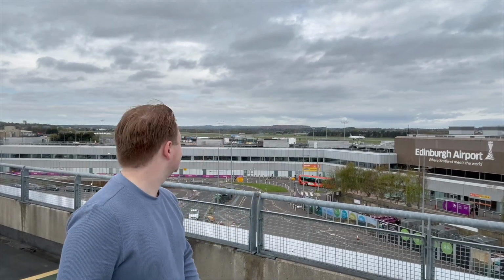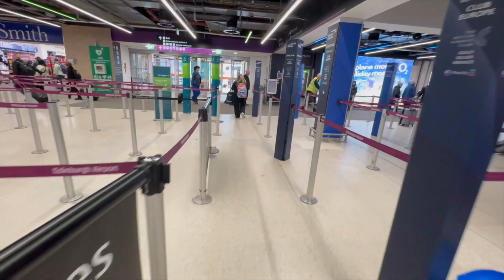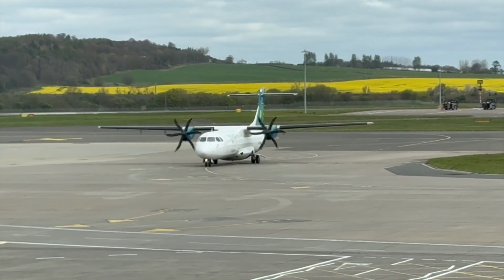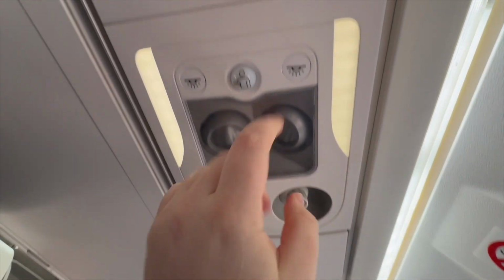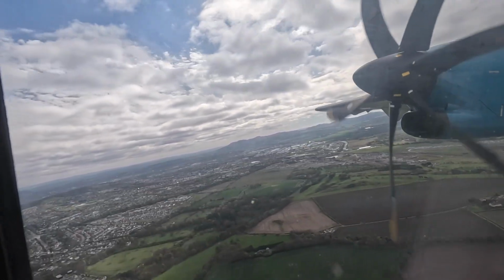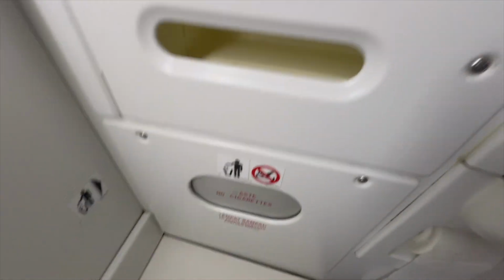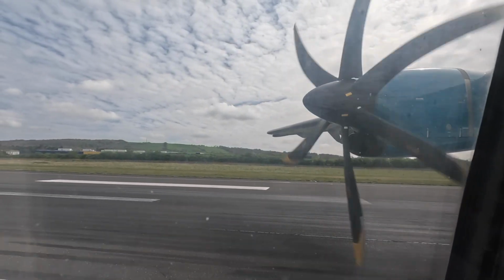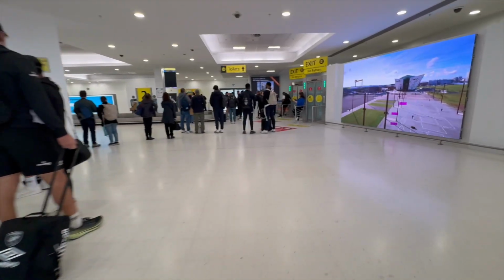HOPPING ACROSS THE IRISH SEA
Aer Lingus Regional, Operated by Emerald Airlines is the regional subsidiary of Aer Lingus, the flagship airline of the European country Ireland. Originally commencing operations as Aer Arann, the airline serves 30 destinations spread across the UK and Europe. They currently operate a fleet consisting of ATR 72-600s (18).

Filmed on 20 Apr 2025,
Aer Lingus Regional - Emerald Airlines UK EI3653
Edinburgh (EDI) - Belfast City (BHD)
Flight time: 45m
G-CMJJ, ATR 72-600, 9 years old
Seat: 2F